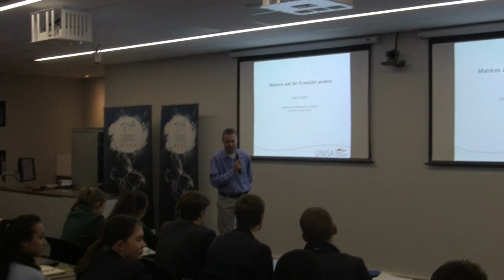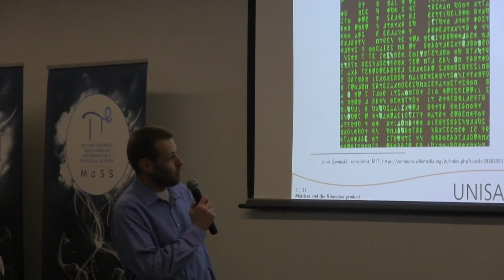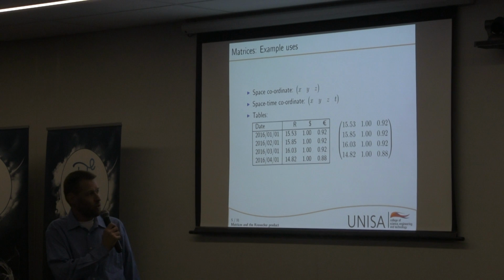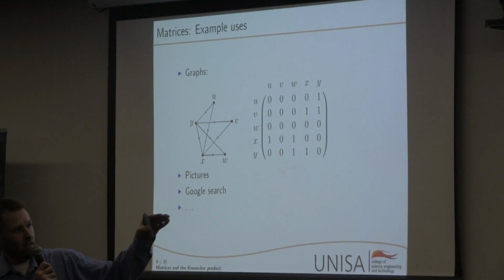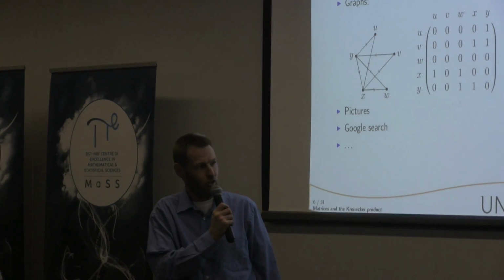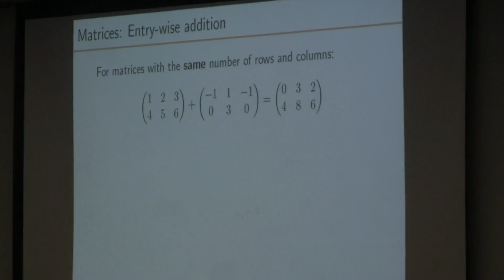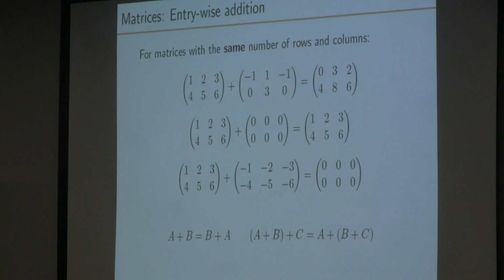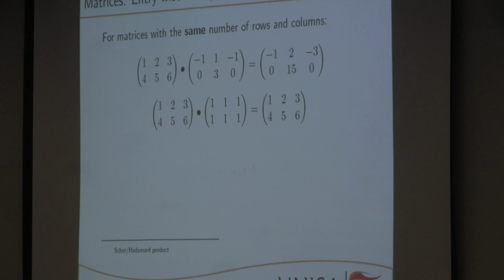SAMF Advanced Maths Training Session 3 v3/12